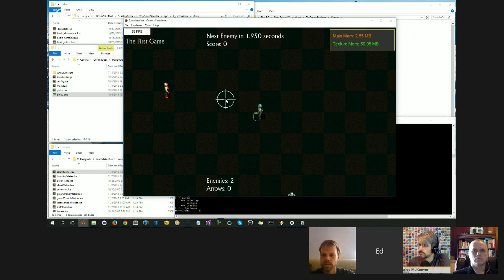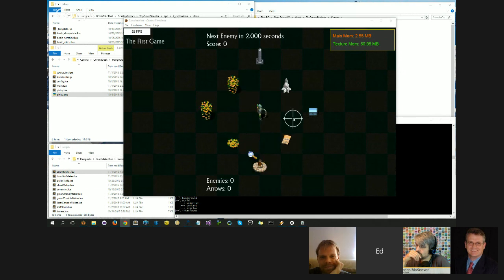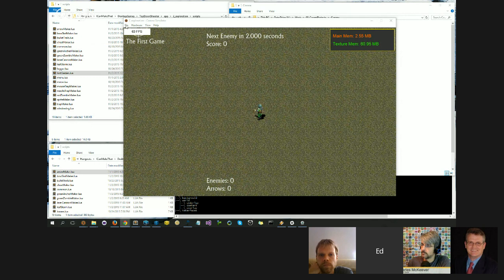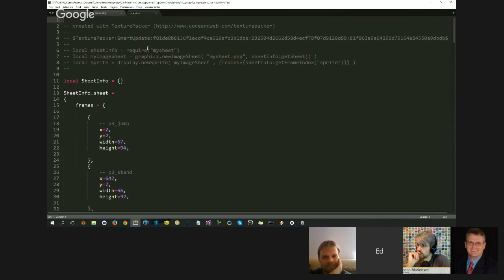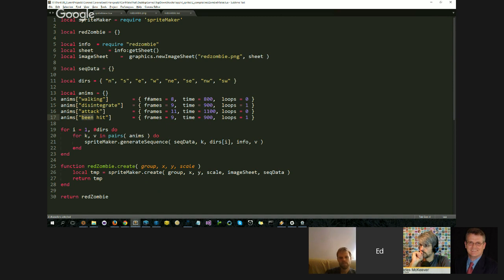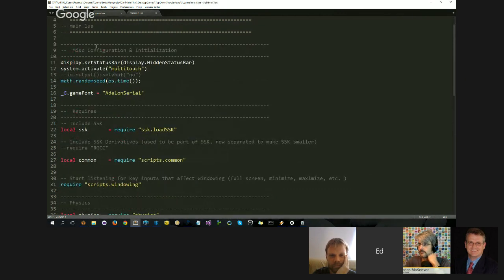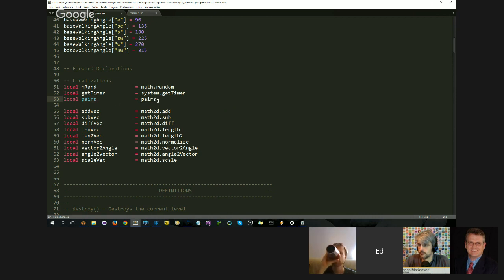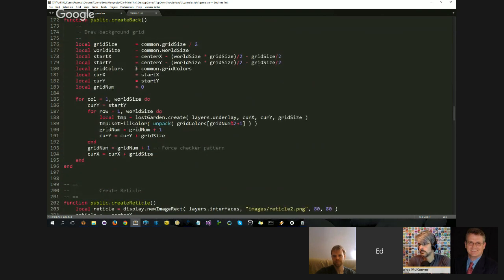Corona Geek #166 – Desktop Game Animation Sequences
Monday we will continue our desktop game development series by focusing in on player navigation, using sprites, and implementing animations using free art assets.

Watch the last three Hangouts where we discussed the differences between desktop game input devices, initial desktop project decisions, and implementing third party art assets.

Download the demo code to jump start your own desktop development.